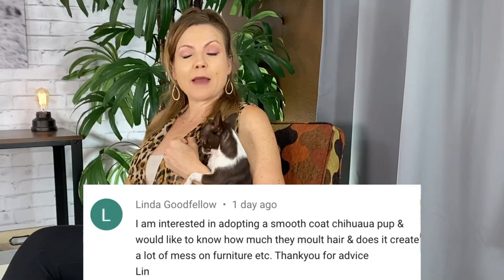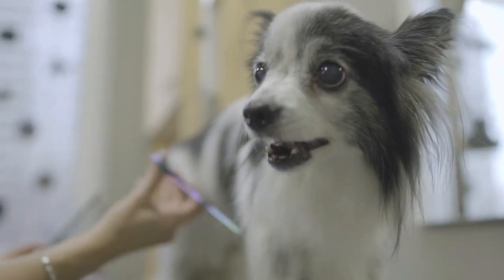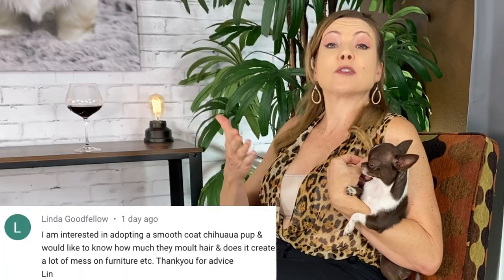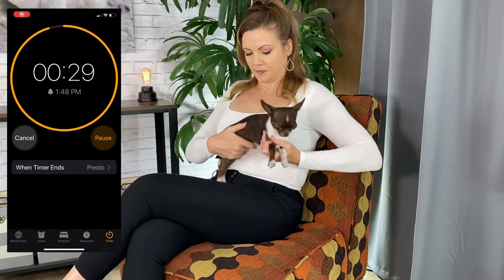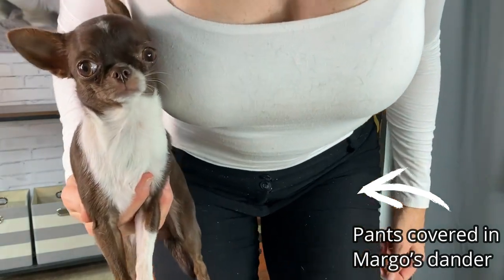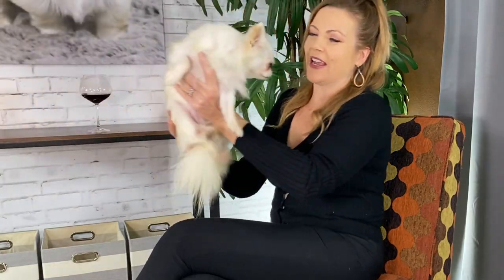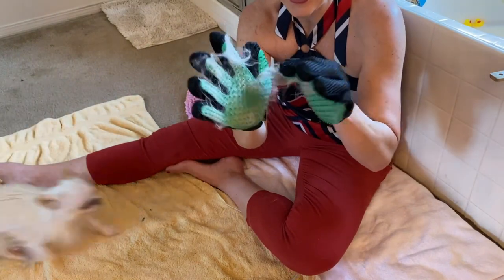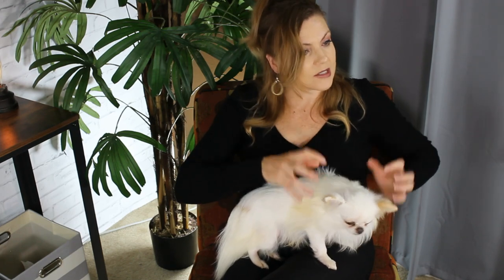Do Chihuahuas shed a lot? | Sweetie Pie Pets by Kelly Swift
How much do Chihuahuas shed? Do long hair Chihuahuas shed more than smooth coat Chihuahuas? Are Chihuahuas hypoallergenic?

First of all, no dog is truly hypoallergenic. Even hairless dogs. It's because we have it's not the fur that we are allergic to. It's the dander and saliva.

On the other hand, the more hair a dog has, the more that dander and saliva can be transported onto your clothing, the furniture, etc.

If you would like to see my "Sweetie Pie Pets" approved products and products I've reviewed, please visit:
Check us out on social media!
If you want to send me stuff . . .
Snail Mail:
12672 Limonite Ave.